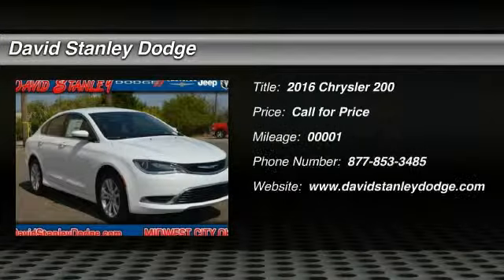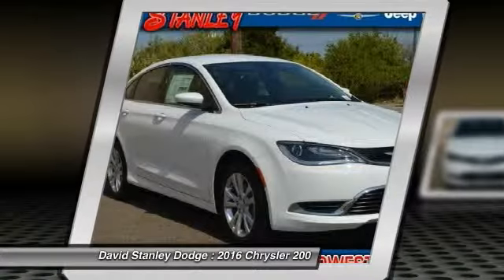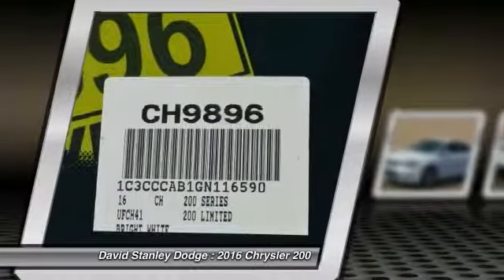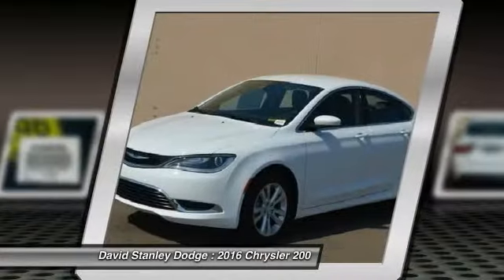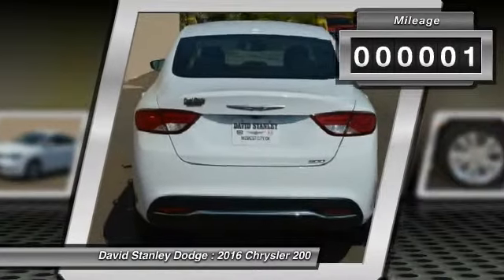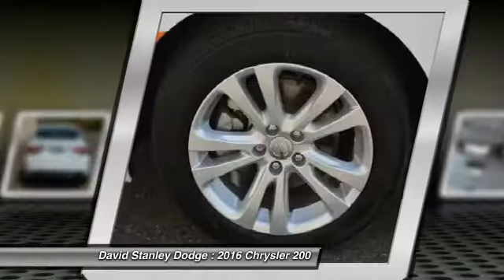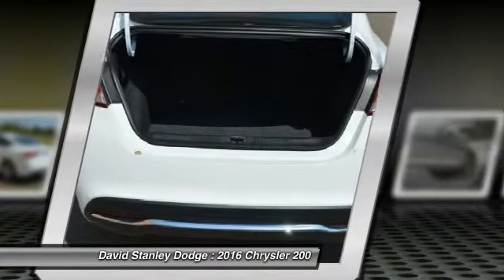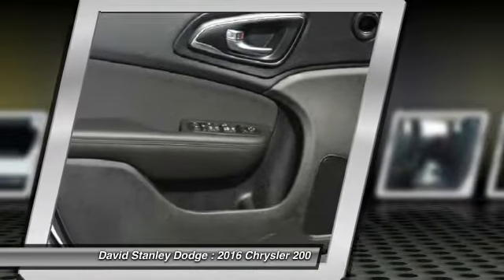2016 Chrysler 200 David Stanley Dodge CH9896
2016 Chrysler 200 Limited

4D Sedan, 4 cyl 2.4L MPI SOHC, Automatic, and FWD. Call and ask for details! Hurry in! Tired of the same mundane drive? Well change up things with this fantastic-looking 2016 Chrysler 200. When H2O starts showing up in the weather forecast, the FWD power delivery will help keep you in control of things.